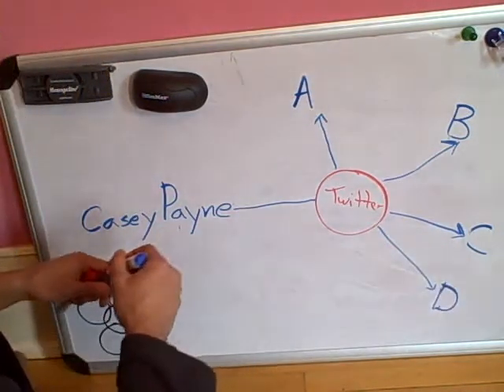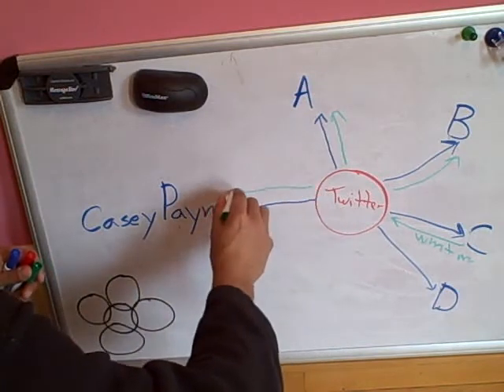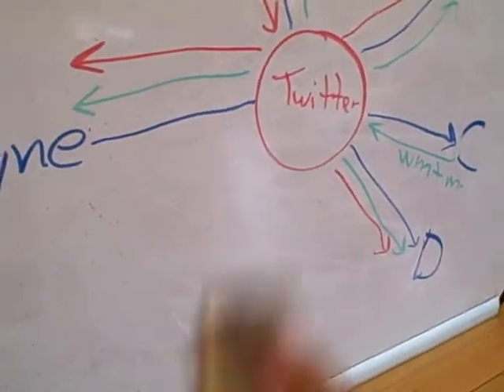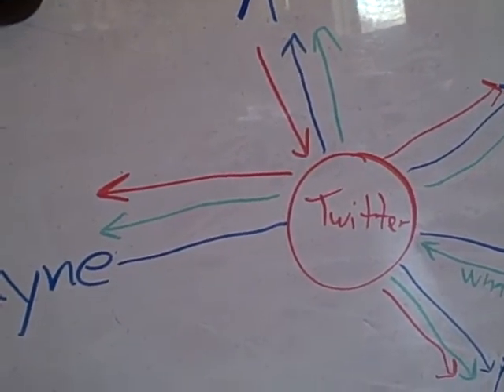Making Twitter Useful to the "Masses"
My private account (for friends and family as described in the video) is: